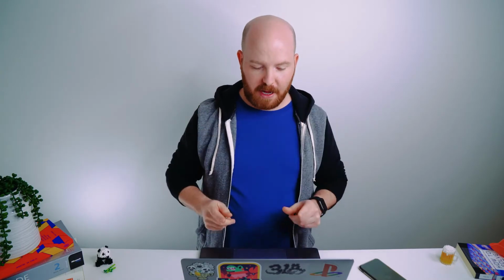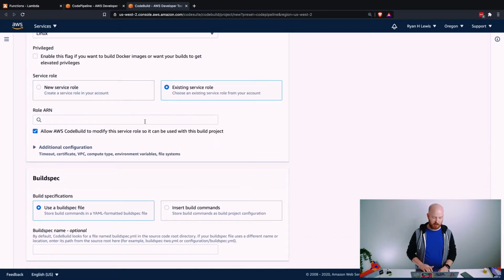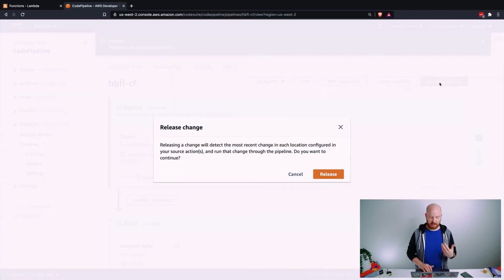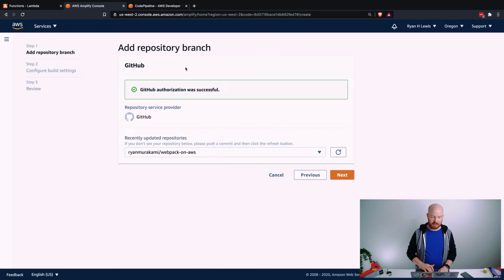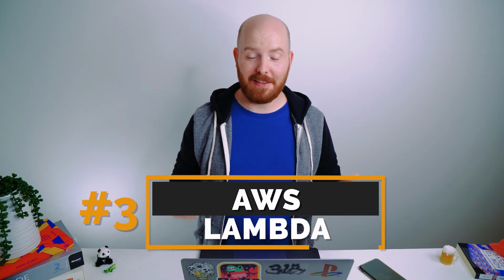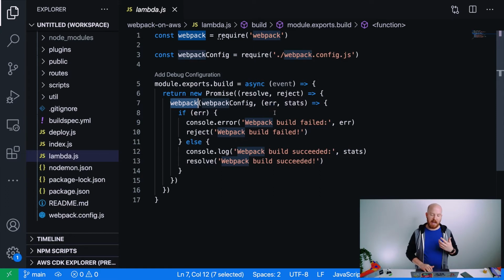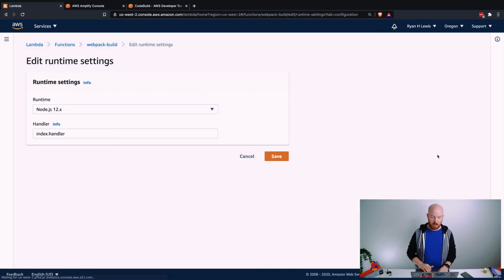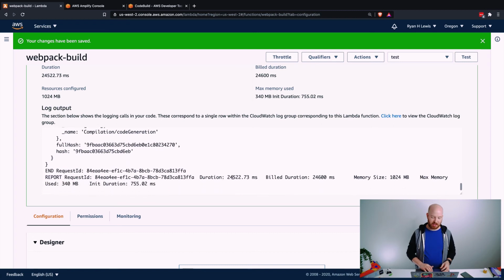3 Best Ways to Run webpack in AWS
With webpack v5 out, there's no better time than to learn how to run webpack in the cloud. There are many different ways you can run webpack on AWS, but I break down the 3 best ways. I've used each one of these in production applications at real companies, so they are tried and true. Watch this video for more details!

Table of Contents:
0:00 Introduction
0:25 1) AWS CodeBuild
2:37 webpack on AWS CodeBuild demo
7:25 2) AWS Amplify
8:20 webpack on AWS Amplify demo
11:12 3) AWS Lambda
12:34 webpack on AWS Lambda demo
18:30 Bonus: Amazon EC2
19:54 Final thoughts